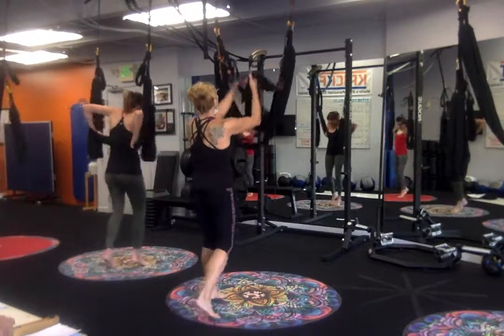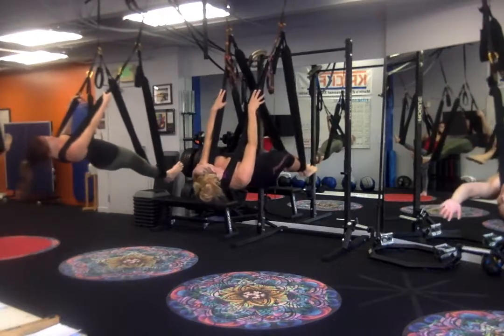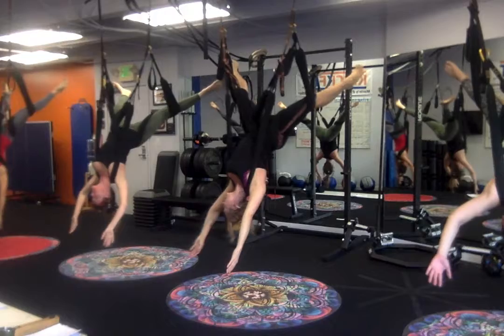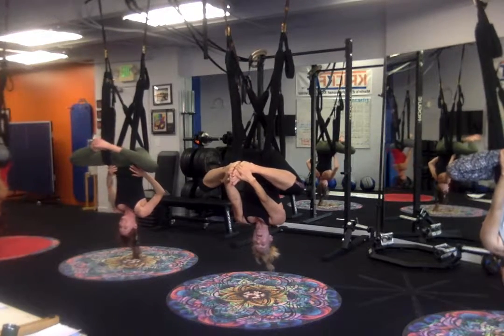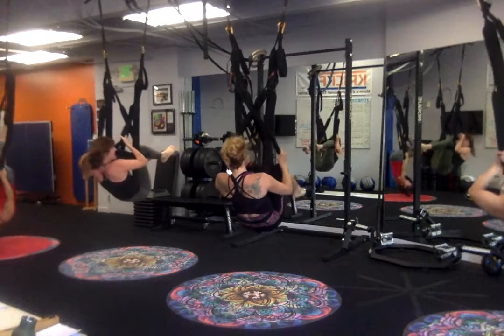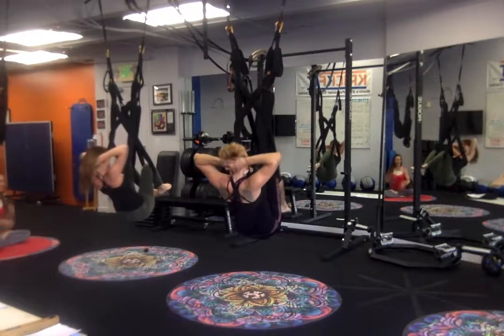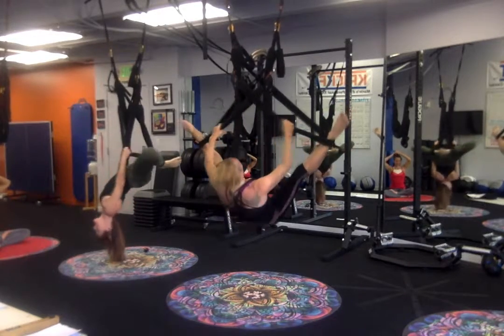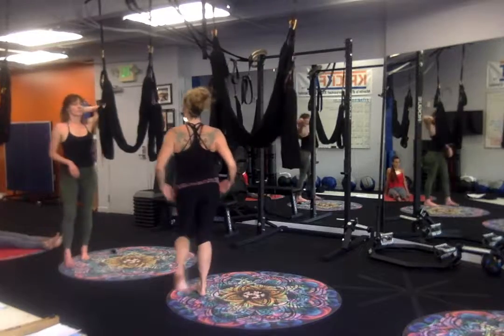AerialYogaPlay Advanced Training 6.3.18 | X-factor Flip to Chillax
AYP TRAINING OUTLINE 2018
Aerial Yoga Play Training with Jen Healy

12 YOGA TRANSLATIONS
RESTORATIVE
DYNAMIC STRENGTHENING
ACROBATIC

ACROBATICS

1. Flying Butterfly— Supta bada
2. Flips— Forward/Back/Birdcage
3. Flips— Elevator down
--Spins/Helicopter
--Flying Lotus (Backbend with one leg grab)
4. Side Flips— One footed with hand holds or leg loops
-- One legged side flips and spins
5. Front flips— Skydriver/shoulder stand/ Back bend
-- Free fall, full circle
6. Clearance— Hand holds and Full Circle (leg kick)
-- Pike
--Soar: Hang with feet in swing
-- Shoulder stretches
7. One legged flips and variations
-- Inverted splits
-- Angel wings
8. X Factor— Criss cross dynamic movements
-- Shoulder squeeze
-- Front flip x suspension
-- Girdle x bound
Variations: wide straddle toe grabs→ bada, backbends, T arms, traction neck hang

ADVANCED TRAINING:  YOGA TRANSLATIONS 9-12

9a) Front Folds—swing at hips -- Down Dog Sequence
folded/floating leaf
down dog
cat’s meow
one legged dog with leg raises
standing splits
chattarunga, knee to elbow
push ups
upside down dog
headstand

9b) Front Folds— Flying salutations
(Strong back sequence similar to Series A)
forward fold
wide upside down dog (press back legs wide)
swagger
swing forward to tippy toes
swinging flow
angel wings
praise the sky
superman
End with reverse twist (both sides)

9c) Hand Holds (swing @ hips, leg loops in hand)
mini push ups
wide swim-it-out
pulse [arms over head]
deep dive/fold
swim up/dive-in
elbow hang
squeeze onto shoulders
archer [hook feet, leg loops @ elbows]
back pack—leg loops on the shoulders
hulk push ups
skydiver
shoulder stand
flips- backflip
back bend [bow pose, grab ankles]

10) Inversions—Front Folds
head stand
hand stand
push-ups

11) Front folds—Hands & Arms (legs loops in hands, no swing)
push-ups
lean forward—raise one leg [marching]
lunge with pulse [add leg raises]
twists- leg loops @ elbows
wide straddle- leg loops in wrist wrap
lean forward [low p.p]
clearance
shoulder stand (optional)
Bonus: TRX moves

12) Coccoon
butterfly wings
viparita (legs up the sides)
happy baby
mini plow
scissors
twists
figure 4 (pigeon)
plow 2
reclined childs
fishtail
legs extended (w/ stirrups)
Bonus trick: shoulder stand to flip-out